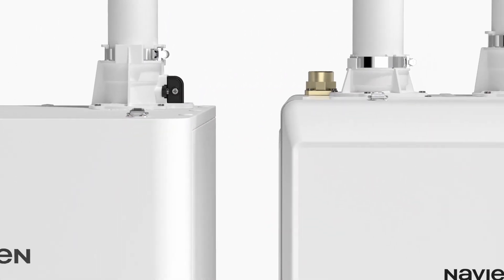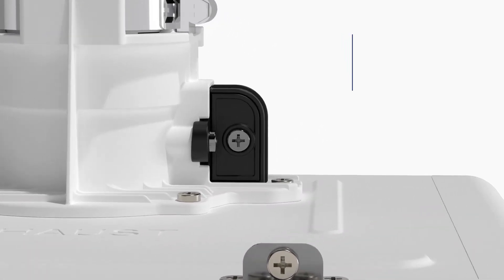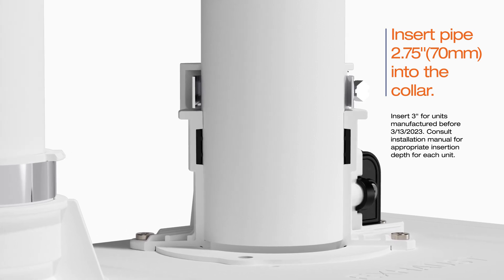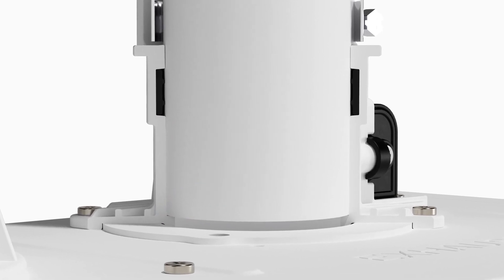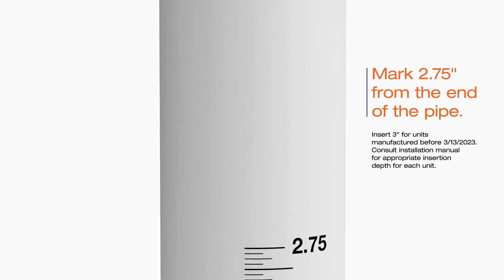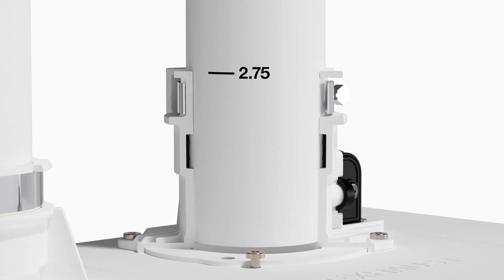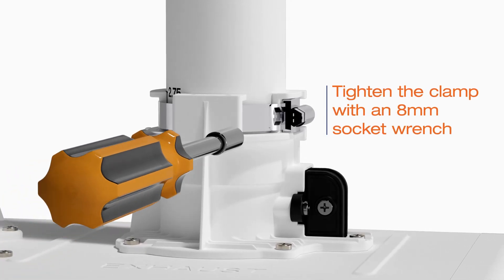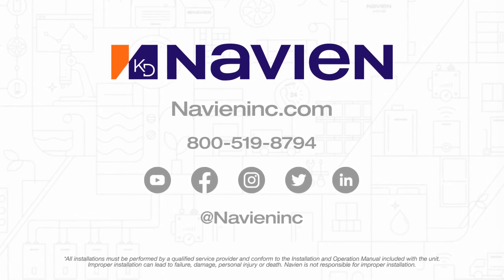Innovation by Design: Vent Installation Detector (VID)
Navien’s New Safety Features – Vent Installation Detector (VID)

Starting in 2021, Navien’s newly introduced water heaters and boilers, now come standard with a pre-installed Vent Installation Detector (VID) to support proper vent pipe installation into the vent collar.

What does VID do?
Connected to the vent collar, the VID detects whether the vent pipe has been inserted into the collar at a sufficient depth and signals improper installation at the time of setup.

Insert pipe at least 3 inches or 76mm into the collar.

The Detector is located inside the vent collar to check for proper pipe insertion.

Always properly cut the pipe at a 90-degree angle and deburr the vent pipe before installing so the pipe is fully connected to the exhaust gas vent fitting.

Always use a length of straight pipe when starting the vent run. Never start the vent run with a street elbow or angled fittings.

As guidance, measure 3.0" inches from the end of the vent pipe and draw a mark at that distance.

Insert the pipe into the vent collar to start the vent run. Make sure to completely slide the vent into the collar until the end makes contact with the bottom of the socket.

If the pipe is not inserted at a sufficient depth, an error code will flash on the control panel.

Verify that 3.0" of the pipe has been completely inserted into the collar and that the mark is no longer visible.

Finally, tighten the clamp with an 8-millimeter socket wrench to properly seal the joint.

All installations must be performed by a qualified service provider and conform to the Installation and Operation Manual included with the unit. Improper installation can lead to failure, damage, personal injury, or death. Navien is not responsible for improper installation.